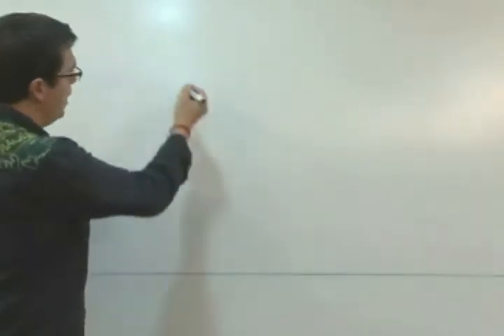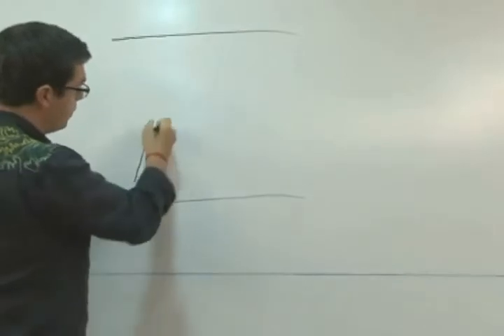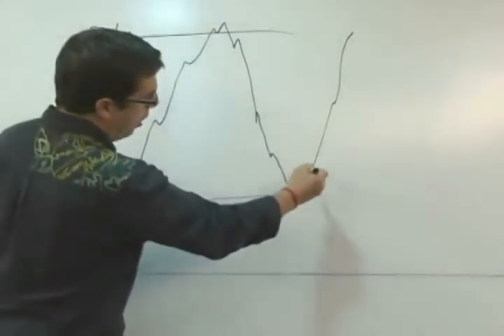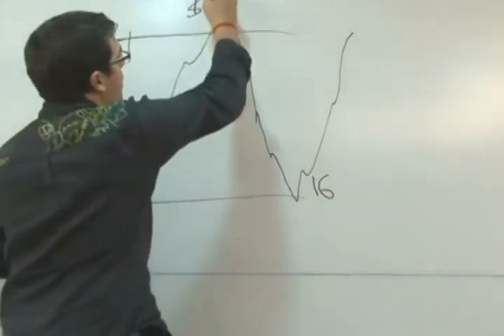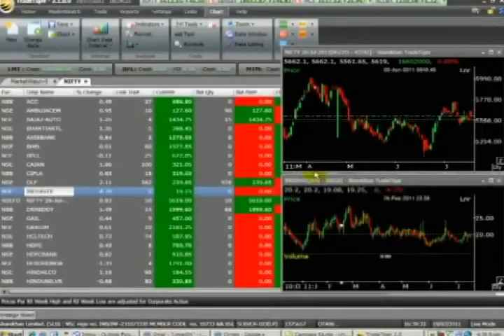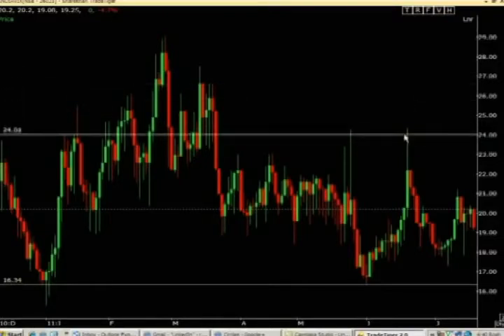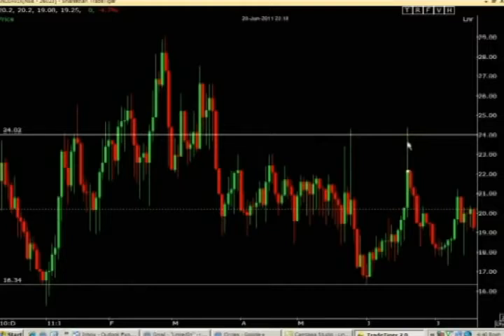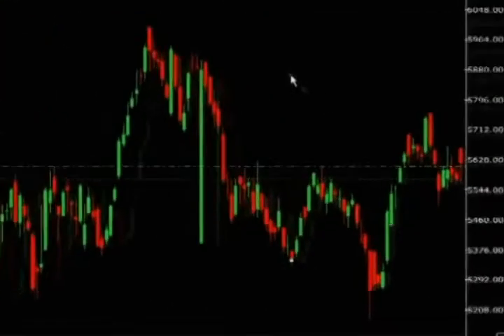Forex Trading Strategy For Volatility ViX index 2022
The best video that explains the best forex strategy live in detail and how to trade volatility index like volatility 75 . The video further explain how to enter into a forex trade , when to enter into a forex trade and how to know the direction of the forex or volatility trade

click the link below and sign up to trade volatility index